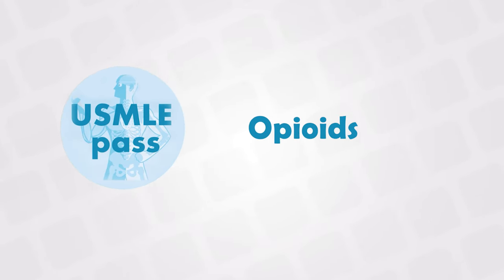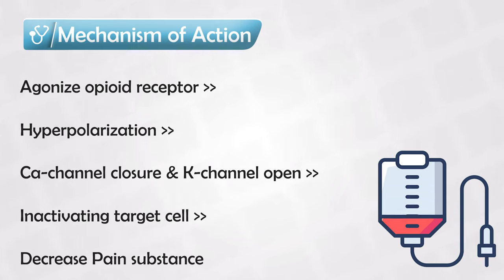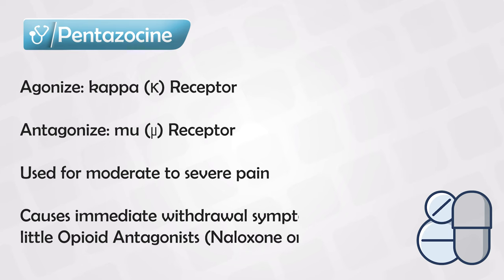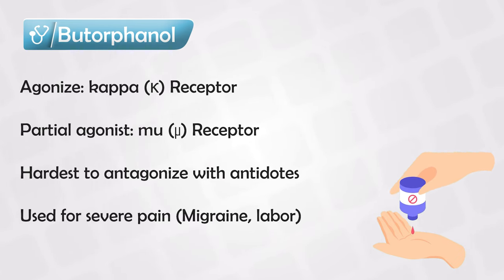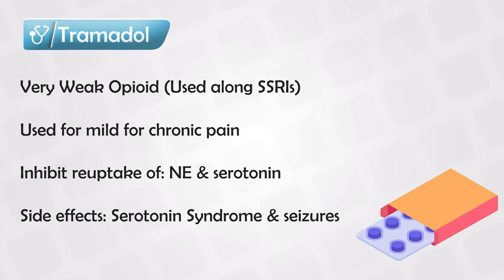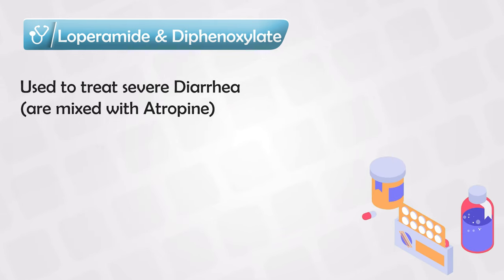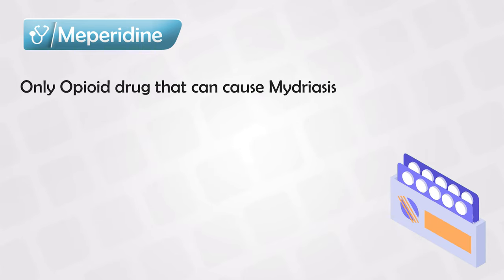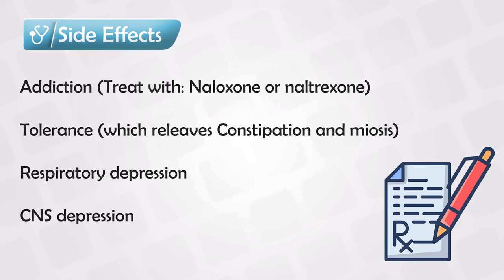Opioids Mechanism and Side Effects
Opioids are a class of powerful pain-relieving drugs that are derived from the opium poppy plant or synthesized to mimic its effects. They have been used for centuries to alleviate pain and manage various medical conditions. Opioids work by binding to specific receptors in the brain and other parts of the body, primarily the mu-opioid receptors, to block pain signals and produce feelings of euphoria and relaxation.

There are different types of opioids, ranging from natural ones like morphine and codeine to synthetic and semi-synthetic opioids like oxycodone, hydrocodone, and fentanyl. Some common opioids include:

1. Morphine: Often used to manage severe pain, such as that experienced after surgery or during terminal illnesses.
2. Codeine: Used to treat mild to moderate pain and as a cough suppressant.
3. Oxycodone: Prescribed for moderate to severe pain relief, and is found in medications like OxyContin.
4. Hydrocodone: Frequently combined with other pain relievers and is used to treat pain, often in combination with acetaminophen or ibuprofen.
5. Fentanyl: A potent synthetic opioid that is often prescribed in patch form for severe pain management. It's also illegally produced and sold on the streets.
6. Tramadol: Acts as an opioid-like pain reliever and is often prescribed for moderate pain. It also has some actions on serotonin and norepinephrine systems in the brain.

Opioids can be very effective for acute pain, such as post-operative pain or pain from injuries, as well as for palliative care in patients with terminal illnesses. However, they also have a high potential for abuse and addiction due to their pleasurable effects and impact on the brain's reward system. Prolonged use or misuse of opioids can lead to physical dependence, tolerance (needing higher doses to achieve the same effect), and addiction.

The opioid epidemic is a serious public health concern in many parts of the world, including the United States. It is characterized by the widespread misuse, addiction, and overdose deaths associated with both prescription and illicit opioids. Governments, healthcare professionals, and organizations are working to address this crisis through increased regulation, education, harm reduction strategies, and alternative pain management approaches to reduce reliance on opioids.

If you or someone you know is struggling with opioid addiction or misuse, it's important to seek help from medical professionals and support networks.